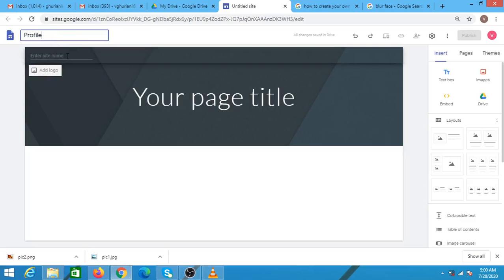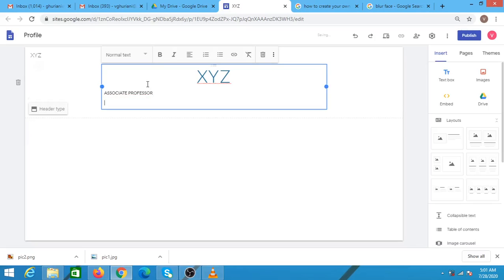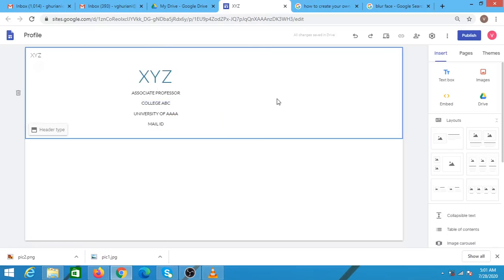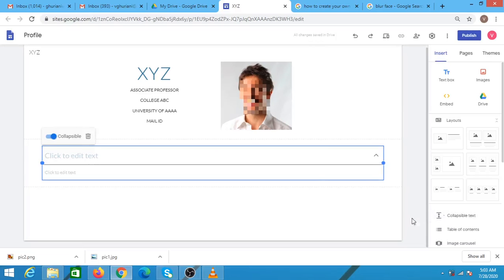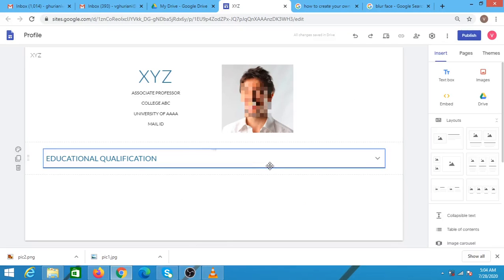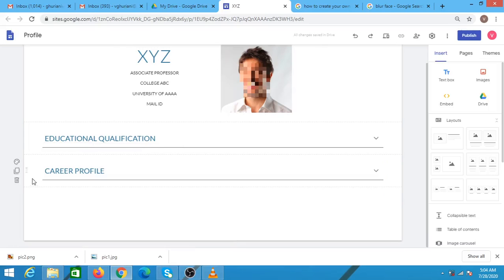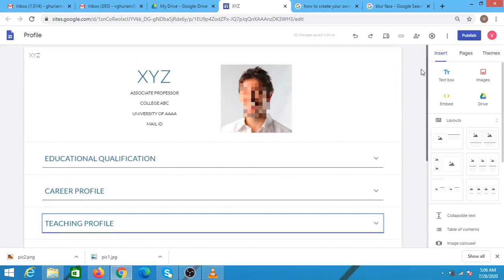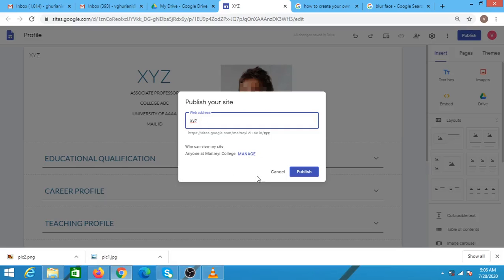Creating a web profile